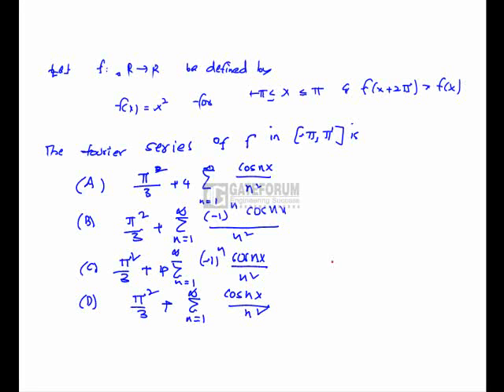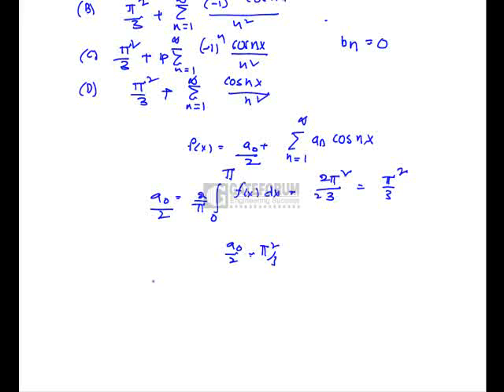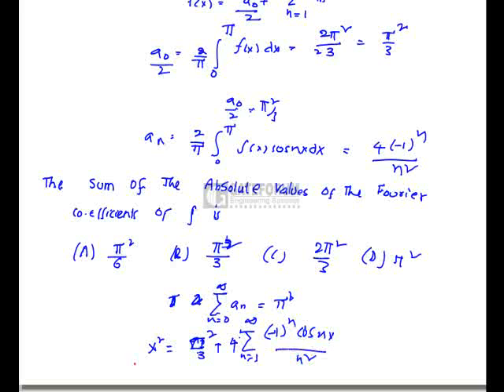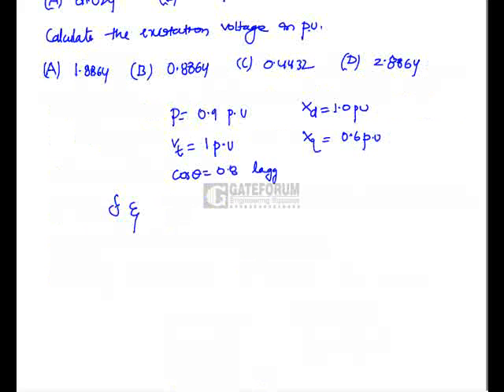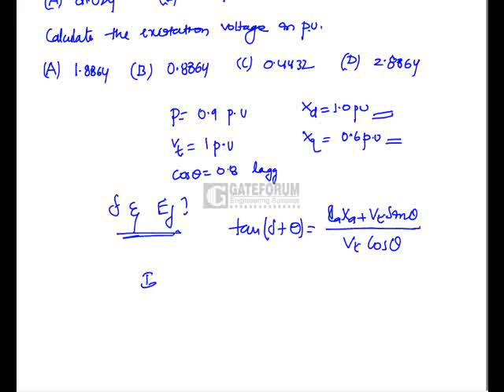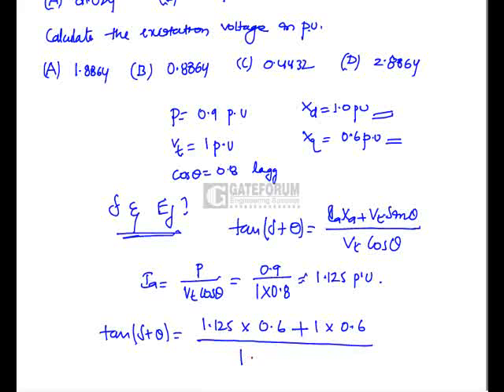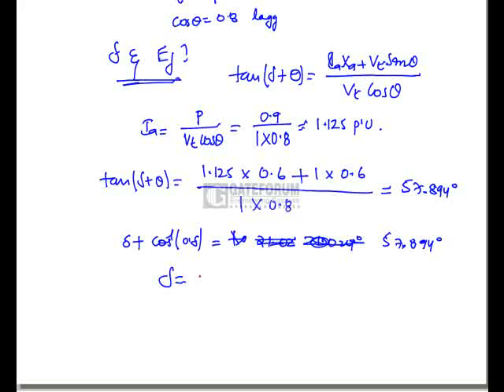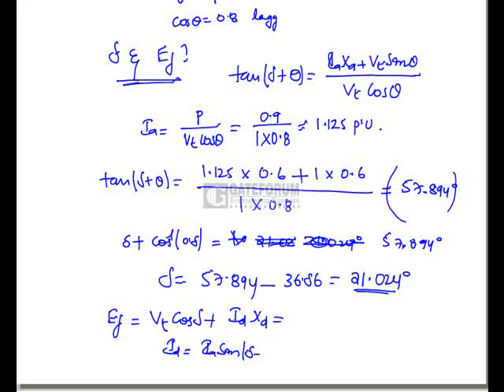EE ID 4206 50 53